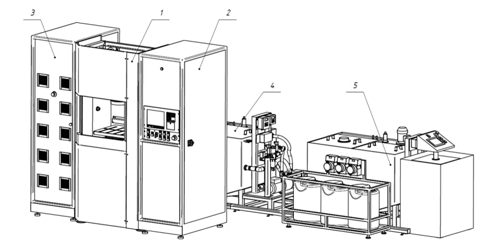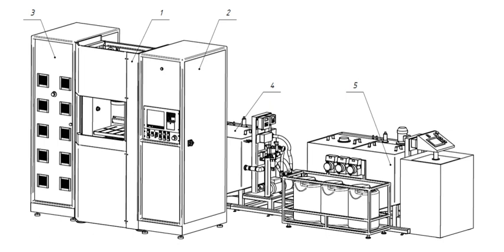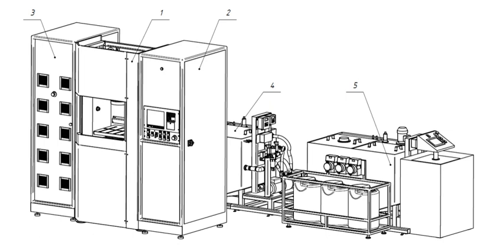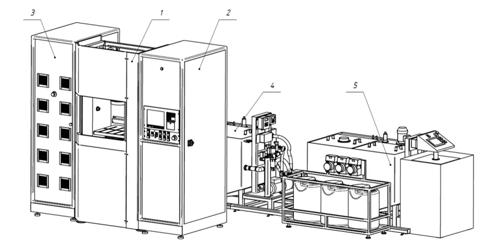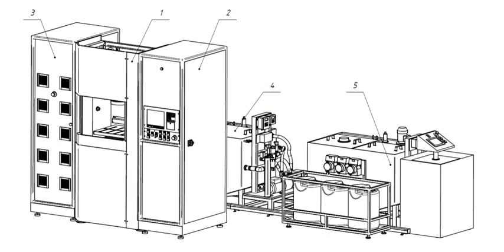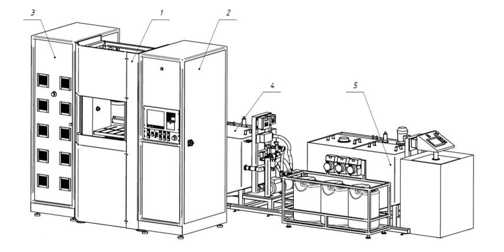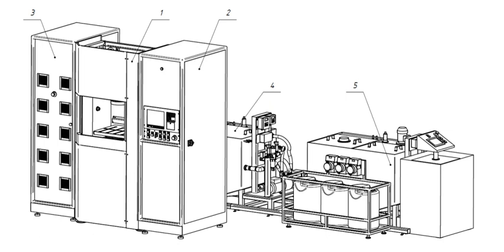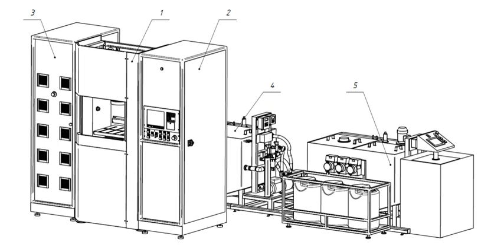Electrochemical machining | Wikipedia audio article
00:03:50 1 Advantages
00:04:27 2 Disadvantages
00:04:53 3 Currents involved
00:05:52 4 Setup and equipment
00:06:43 5 Applications
00:07:09 6 Similarities between EDM and ECM
00:08:00 7 Difference between ECM and ECG
00:08:24 8 See also
00:08:36 9 Notes
00:08:45 10 External links

- Socrates

SUMMARY
Electrochemical machining (ECM) is a method of removing metal by an electrochemical process.  It is normally used for mass production and is used for working extremely hard materials or materials that are difficult to machine using conventional methods. Its use is limited to electrically conductive materials.  ECM can cut small or odd-shaped angles, intricate contours or cavities in hard and exotic metals, such as titanium aluminides, Inconel, Waspaloy, and high nickel, cobalt, and rhenium alloys. Both external and internal geometries can be machined.
ECM is often characterized as "reverse electroplating", in that it removes material instead of adding it. It is similar in concept to electrical discharge machining (EDM) in that a high current is passed between an electrode and the part, through an electrolytic material removal process having a negatively charged electrode (cathode), a conductive fluid (electrolyte), and a conductive workpiece (anode); however, in ECM there is no tool wear. The ECM cutting tool is guided along the desired path close to the work but without touching the piece. Unlike EDM, however, no sparks are created. High metal removal rates are possible with ECM, with no thermal or mechanical stresses being transferred to the part, and mirror surface finishes can be achieved.
In the ECM process, a cathode (tool) is advanced into an anode (workpiece). The pressurized electrolyte is injected at a set temperature to the area being cut. The feed rate is the same as the rate of "liquefication" of the material. The gap between the tool and the workpiece varies within 80–800 micrometers (0.003–0.030 in.) As electrons cross the gap, material from the workpiece is dissolved, as the tool forms the desired shape in the workpiece. The electrolytic fluid carries away the metal hydroxide formed in the process.As far back as 1929, an experimental ECM process was developed by W.Gussef, although it was 1959 before a commercial process was established by the Anocut Engineering Company. B.R. and J.I. Lazarenko are also credited with proposing the use of electrolysis for metal removal.Much research was done in the 1960s and 1970s, particularly in the gas turbine industry. The rise of EDM in the same period slowed ECM research in the west, although work continued behind the Iron Curtain. The original problems of poor dimensional accuracy and environmentally polluting waste have largely been overcome, although the process remains a niche technique.
The ECM process is most widely used to produce complicated shapes such as turbine blades with good surface finish in difficult to machine materials. It is also widely and effectively used as a deburring process.In deburring, ECM removes metal projections left from the machining process, and so dulls sharp edges. This process is fast and often more convenient than the conventional methods of deburring by hand or nontraditional machining processes.ECM process can be more economical if a conductive wire is used as a tool since it helps to prevent tool profiling. Using wire-tool allows cutting complex shapes with no need for large amount of power supplies. Using wire-tool in ECM is known as Wire Electrochemical Machining (WECM).